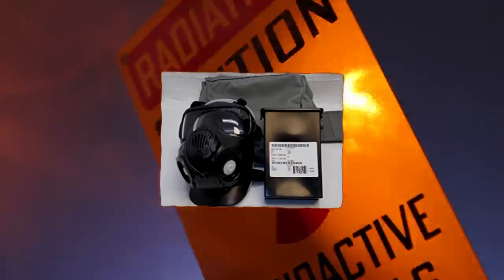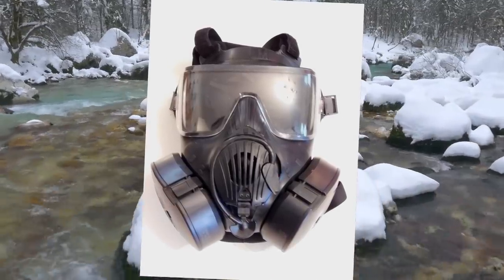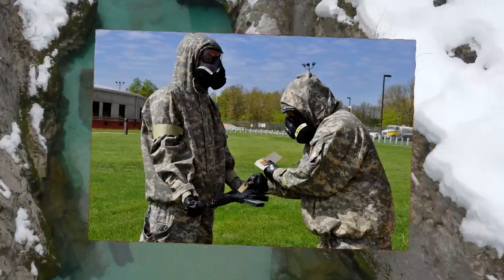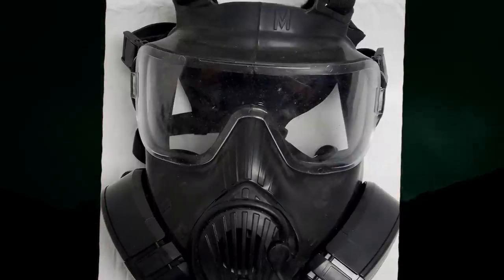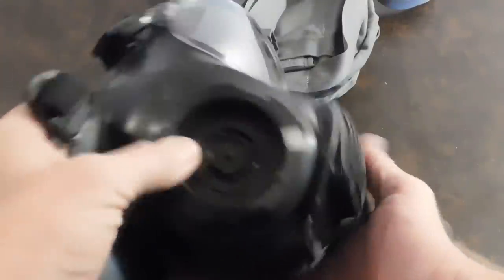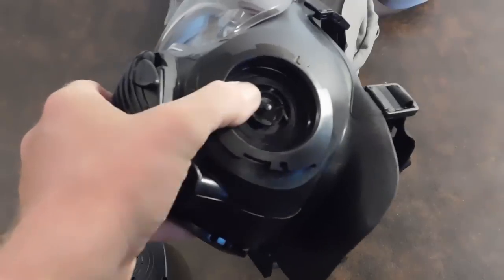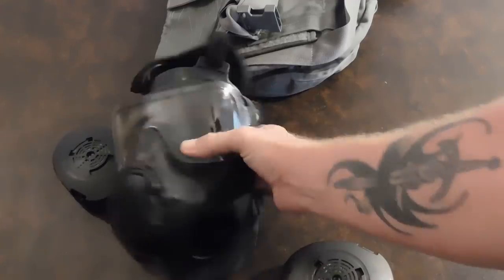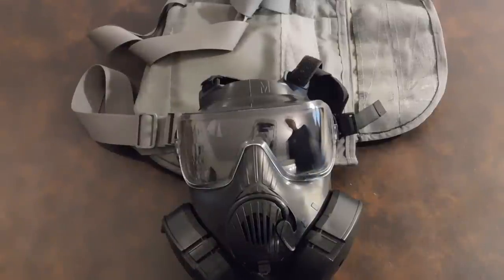Avon M50 Gas Mask Respirator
This is a review of the Avon M50 gas mask. It contains a lot of information and technical details about the device.

This is part of the Bugging out on a Budget Series...Helping Survivors to find quality dependable gear at affordable prices.

There is always more that can be added, this is an introduction to the skills everyone should possess for the best chance of survival. There is always more that can be added...more shelter types, first aid techniques, self defense moves, water purification methods and food gathering and prep.
Take what you can and leave the rest.

Here are several links to some excellent resources:
Shelter:

Video shot with Nikon and Cannon equipment. Audio prepared by Samson Audio and NEEWER audio devices. Thanks to Adobe CC, After Effects, Premiere Pro. Video footage and audio clips provided by Audioblocks, VideoBlocks, Adobe Stock, Bigstock, Freemovies, Google Images and third party assets.